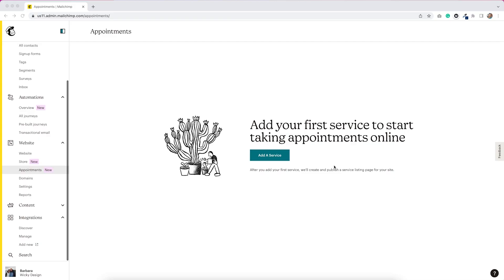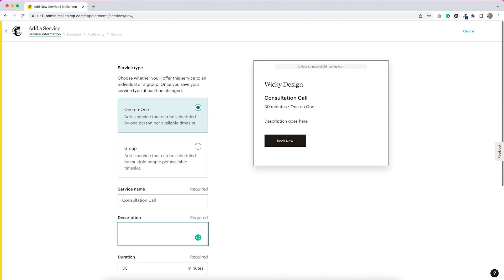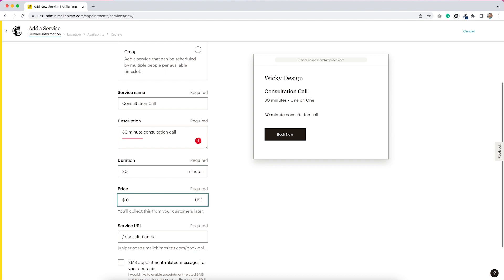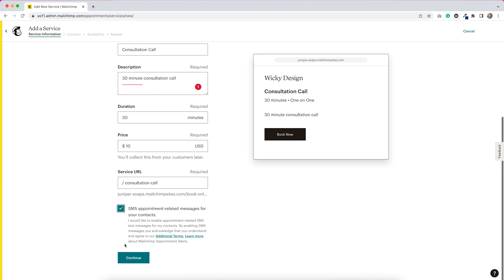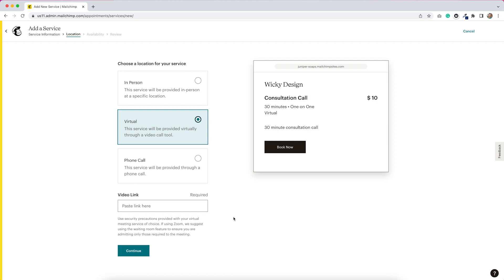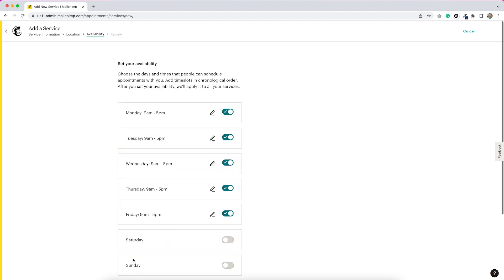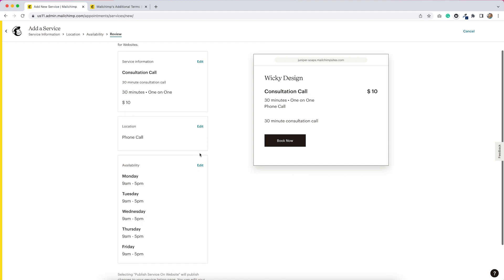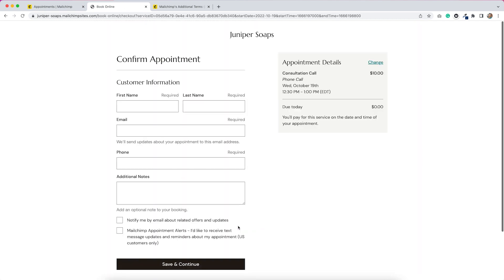Testing MailChimp's Appointment Scheduler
In this video, I review the appointment scheduler built into MailChimp.

Timestamps:
0:00 Intro
1:11 Setting up a service
4:34 Choosing appointment location
6:37 Setting availability
7:33 Reviewing
8:07 Viewing booking page
9:20 Attempting to figure out payment settings
10:23 Final thoughts